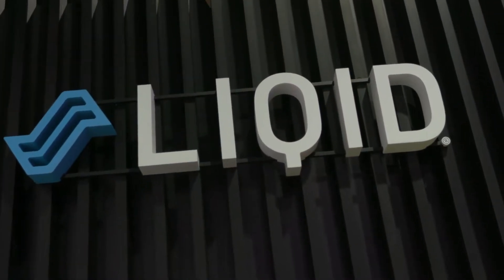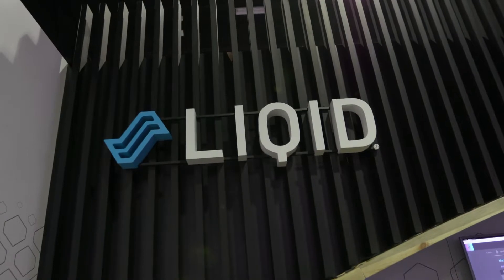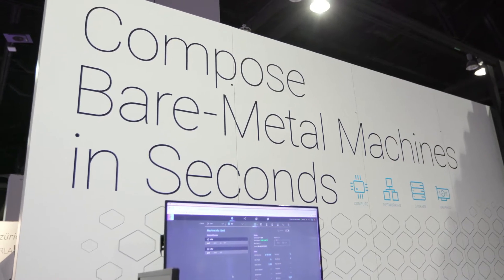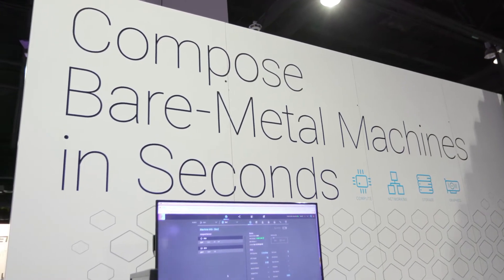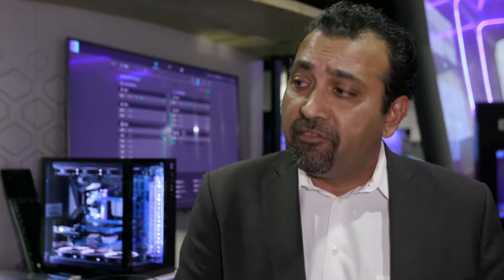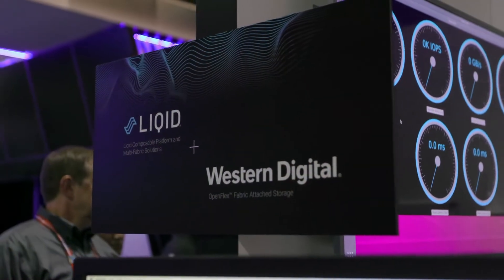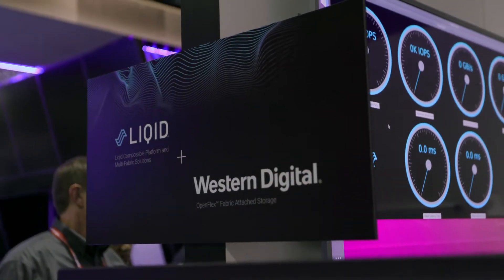LIqid Steps up with Composable Infrastructure at SC19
In this video from SC19, Sumit Puri from Liqid describes the company's innovative composable infrastructure technology for HPC.

"We don't build servers statically. We build servers dynamically by taking software and reconfiguring servers on the fly to have any amount of storage, GPU, networking, or compute that the application layer requires. Our mission is to turn the data center from statically configured to dynamically configurable."

At SC19, Liqid demonstrated how it composes Western Digital OpenFlex storage arrays across a data center using the Liqid Command Center software. This capability makes storage dynamic and sharable across different platforms.

Liqid also announced two new core technologies at the show:

The ability to do multi-fabric. While the company started with composability over PCIe, they can compose GPUs over Ethernet.

Their next generation of software enables the disaggregation of converged servers, allowing you to recompose storage, GPU, networking, or compute as needed.

Liqid Benefits:

True Disaggregation. Pool compute, network, storage, graphics processing, FPGA and Intel® Optane™ memory elements in expansion trays for native deployment across Intelligent fabric.

Intelligent Fabric. Liqid Grid allows core system resources to be instantly interconnected into physical servers and dynamically reconfigured as needed.

Intuitive Control. Liqid Command Center™ is the most powerful management software platform that automates, orchestrates, and composes. Intuitively jump from one task to another.